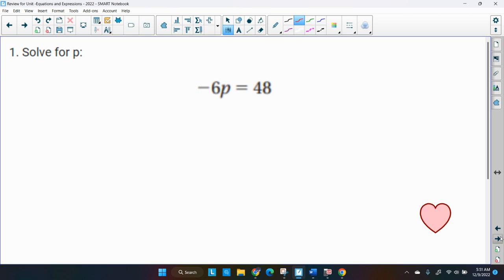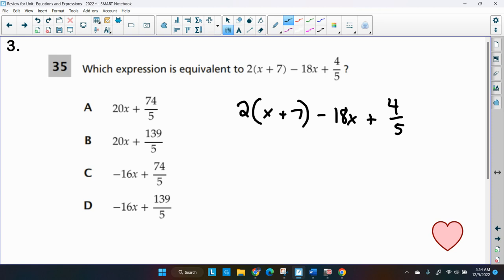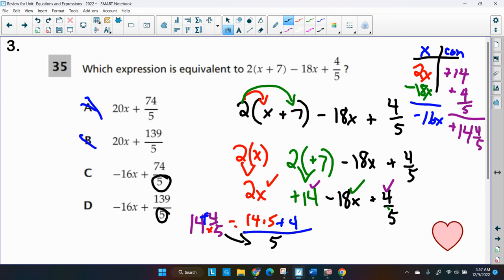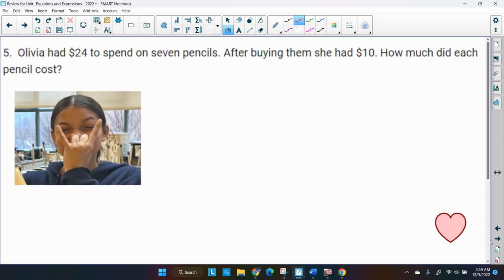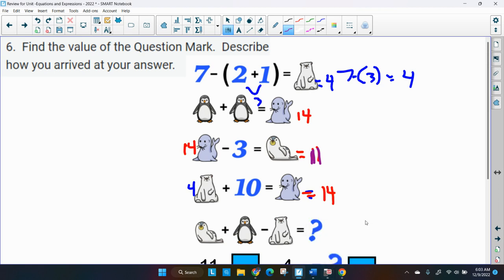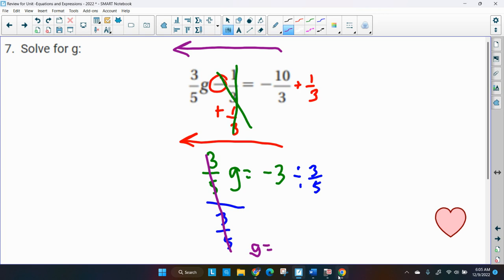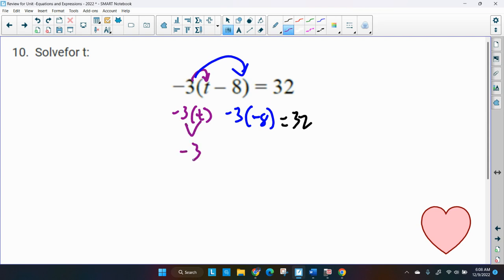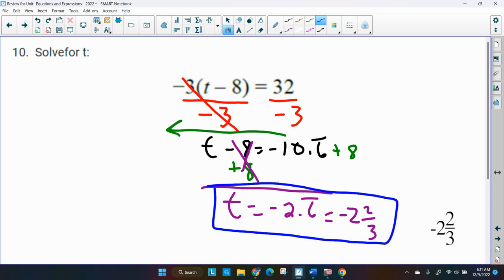Review for Grade 7 Math Exam - Equations & Expressions - 2022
Dr. Robinson reviews for the Expressions and Equations Exam - Units 2 & 3 for Grade 7 students.